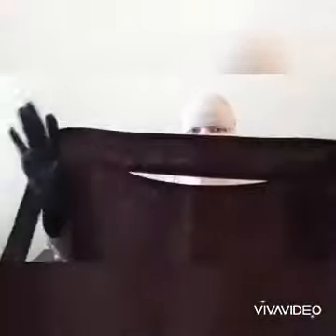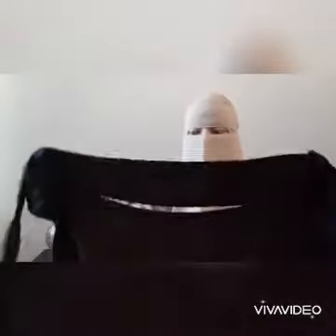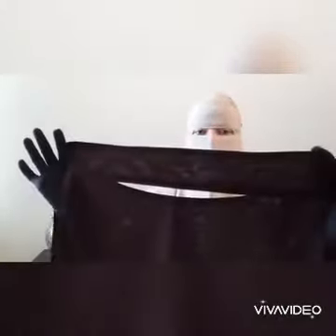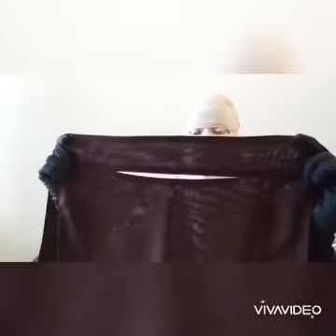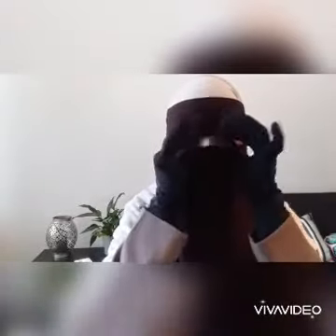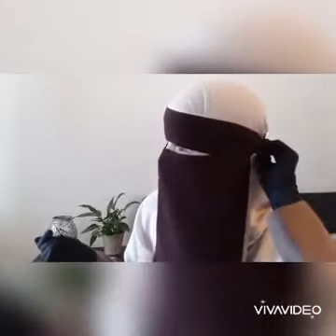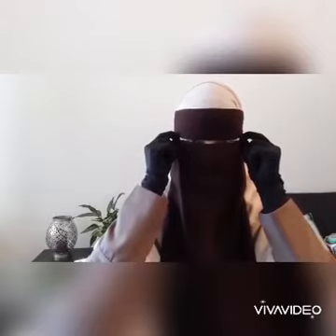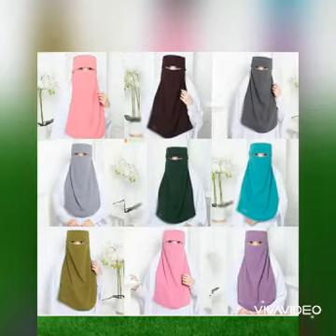Single layer nosepiece/Cap nosepiece/Single layer nosepiece tutorial/Nosepiece/Naqab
Assalamu alaikum beautiful people
Today ‘s video is regarding Nosepiece(MANY. COLOURS AVAILABLE)

Plain colour nosepiece
Single layer
Knotted type
Georgette fabric
single also available

Set of 10 pieces
( random colours)

Book fast
Cap nosepiece|Naqab/Nosepiece|Eye coverage Naqab/
IT IS single layered with extra eye coverage on the head side of nosepc
it has elastic attach of eye side
WITH Regular LENGTH

Regular normal full size naqab with eye coverage

I hope u ll like it☺️

Any one intrested in buying

send me Msg on my mail
For price details
For buying contact
Mail is given below—

PRICE on mail

👉🏻👉🏻communication on mail only no whatsap no will be provided as it is un available
All the detail will b shared on mail only

Guys grab it now ise pehle stock out hojaye❤️

Single pc Also Available
12 pc. also available
At affordable price
Message me only on mail
 All the price will be +shipping ₹80/50 perkg

Will provide with best Quality 100%
At affordable Rates

NO RETURN NO EXCHANGE NO REFUND POLICY

_For me ,Achievmnt is not Making  thousands of customers..Achievment  is Making 1 customer happy So dat they  order nxt tym from me only

*Scarfs,Stoles,hijabs,shawls,shayla,bonnet cap,nosepiece,kuwaiti,maftha,makhna,khimar,gloves,arm socks,toe socks,abaya,niqab ,Ihram,etc.

DO LIKE
DO SHARE &
Comment if You like this video
So will provide with more such videos😊